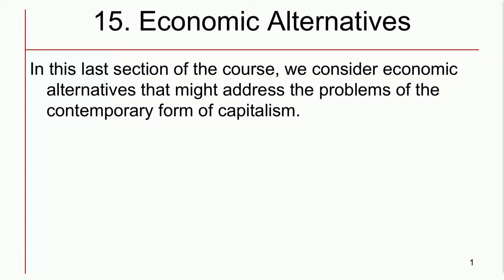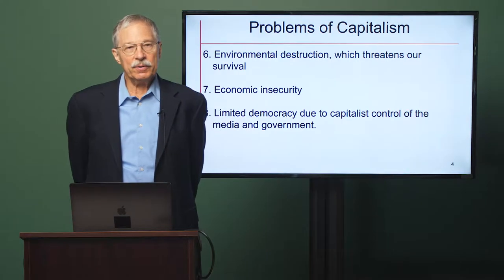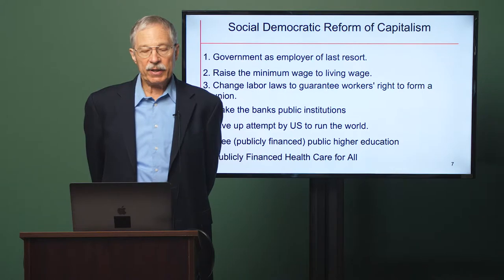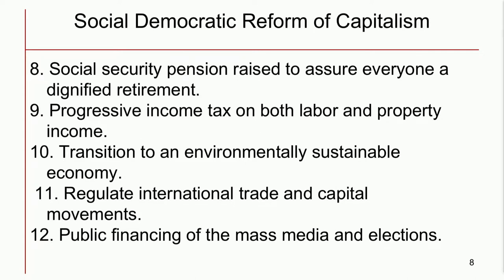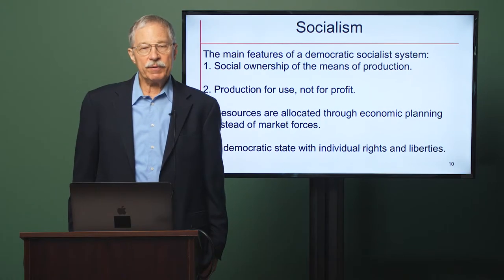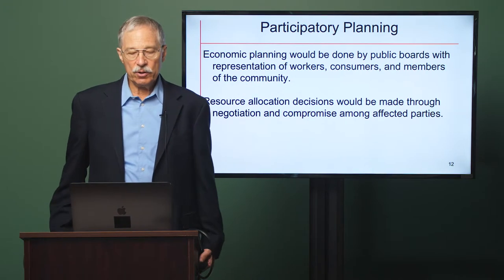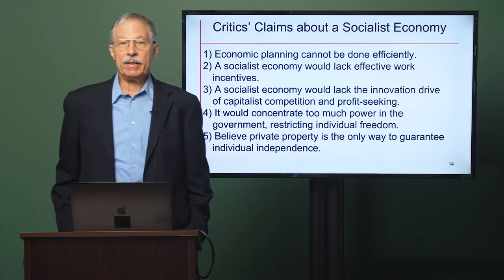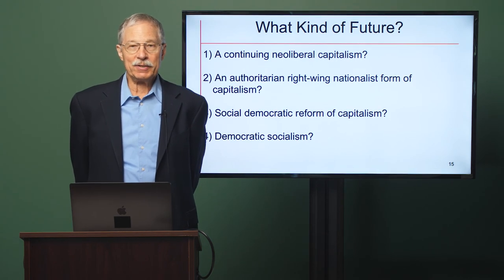15 Economic Alternatives